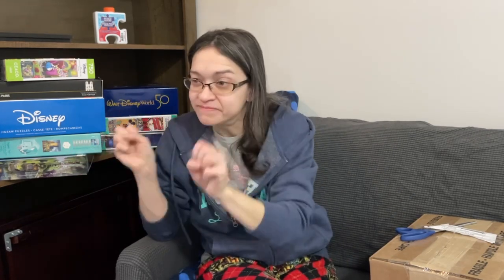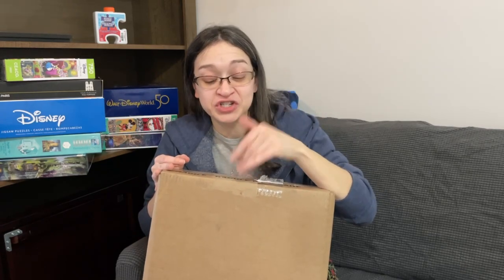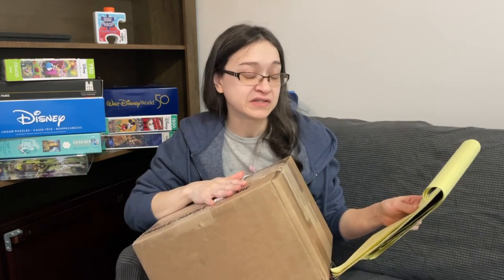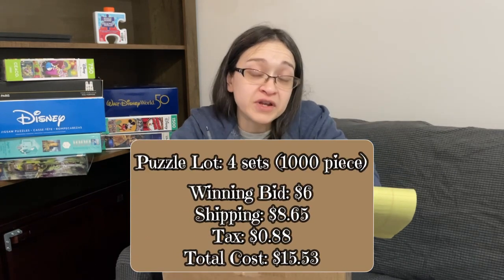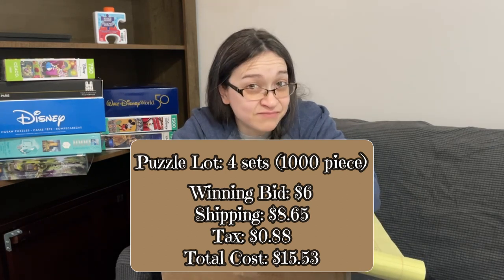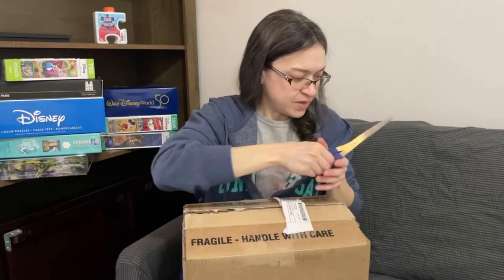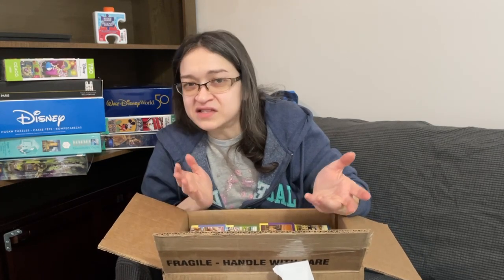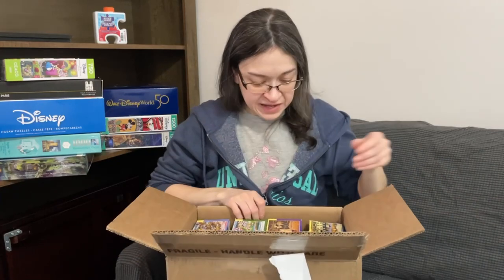Treasure or Trash? Revealing My eBay Jigsaw Puzzle Find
I recently won an auction of four used jigsaw puzzles on Ebay, and I finally get around to opening my box and checking out the condition of my sets.  The original listing stated all the sets were from the brand Mega, but some didn't turn out that way.

0:00 A Win
0:57 Lot Info
2:18 Unboxing
3:46 The Haul
11:22 Final Thoughts
12:42 Ebay Advice